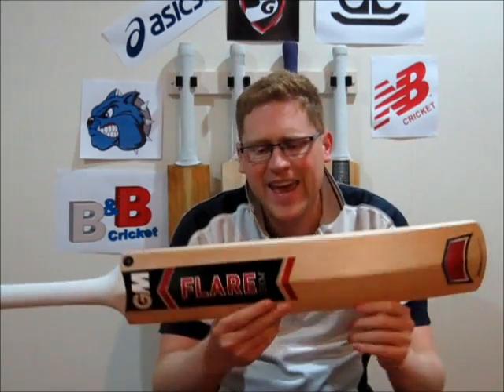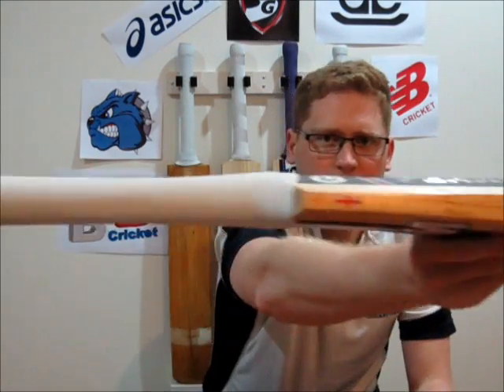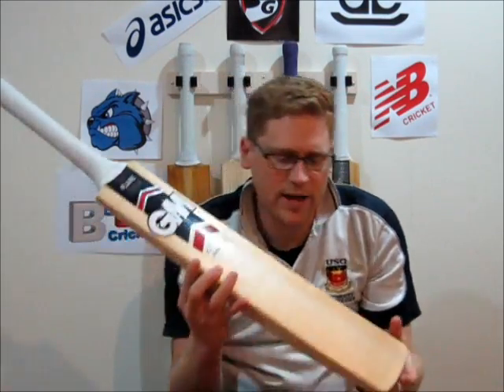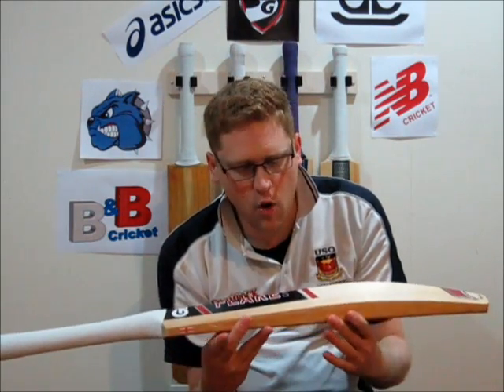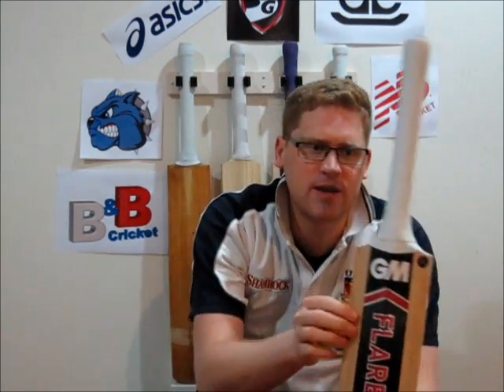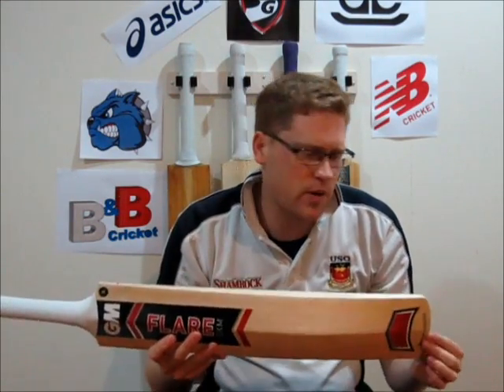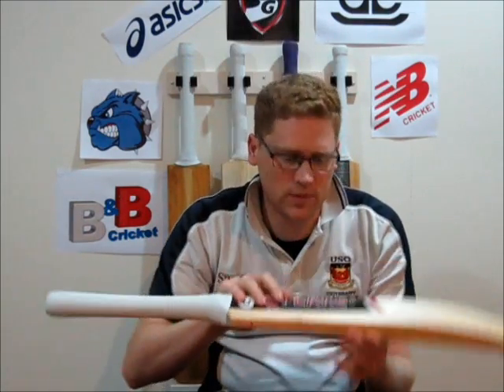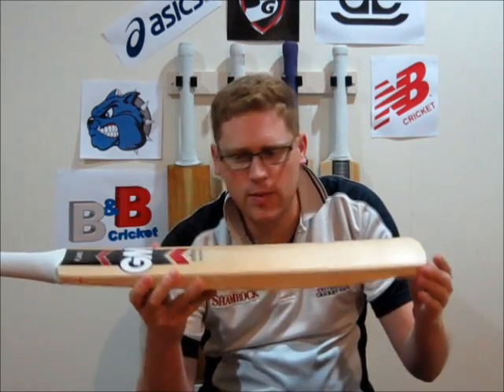Gunn and Moore Flare Original Cricket Bat Review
Review of my new GM Flare.

Beginning image taken by me, Day 2 of the 1st Commonwealth Bank Ashes Test 14/15 at the Brisbane Cricket Ground ('The Gabba'). James Anderson to Brad Haddin.